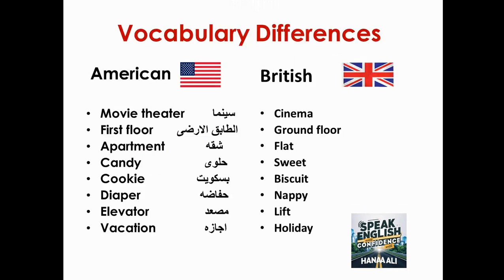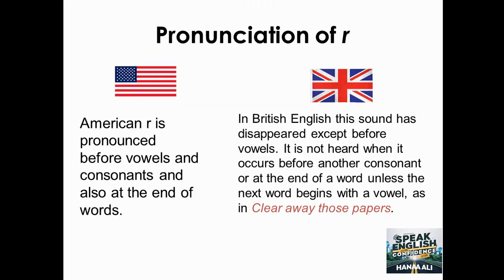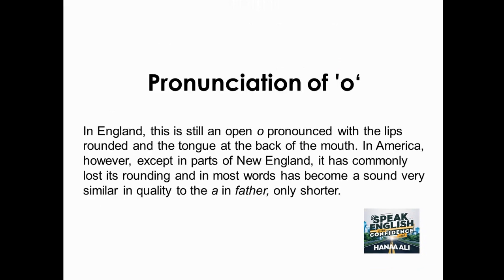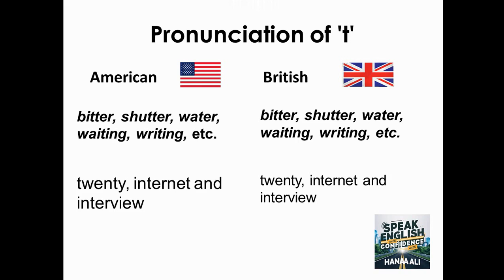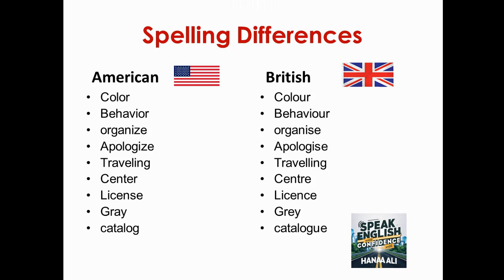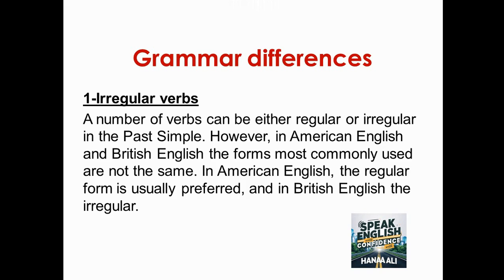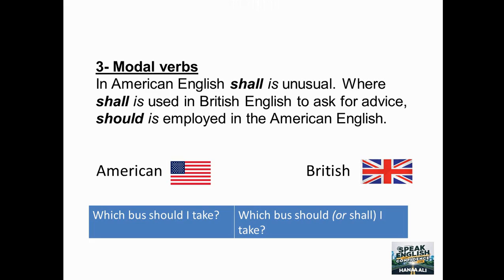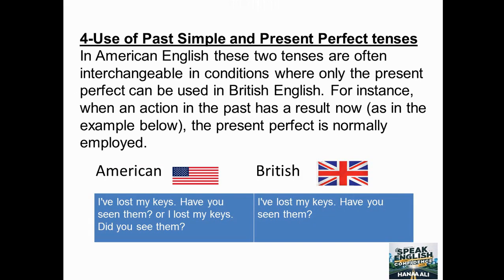American English VS British English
الفرق بين الإنجليزية الأمريكية و الإنجليزية البريطانية